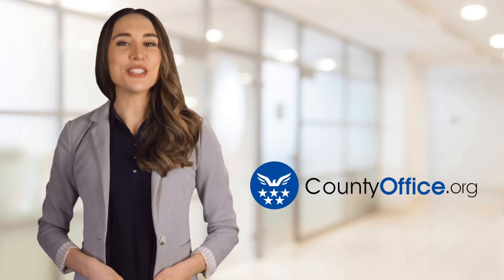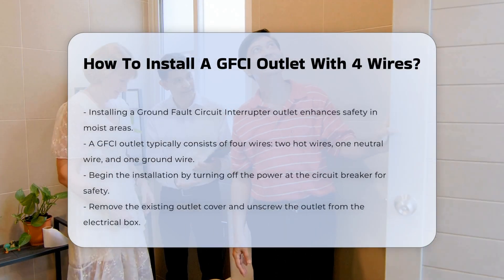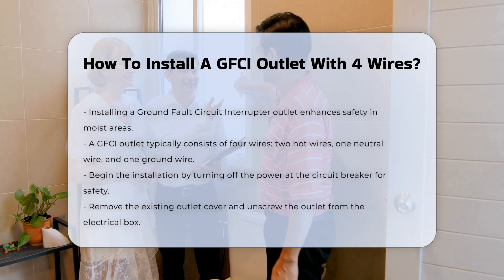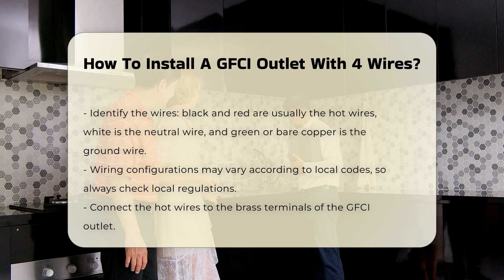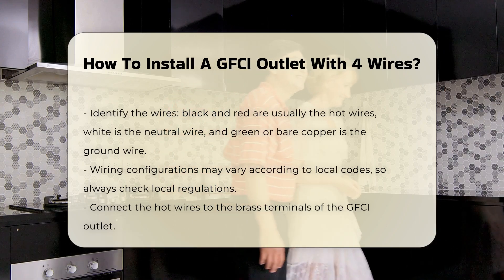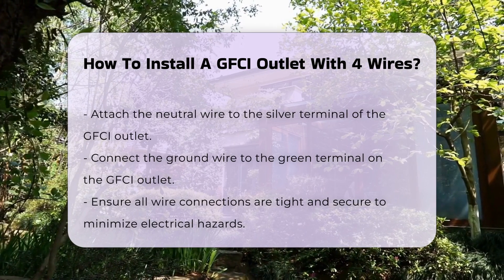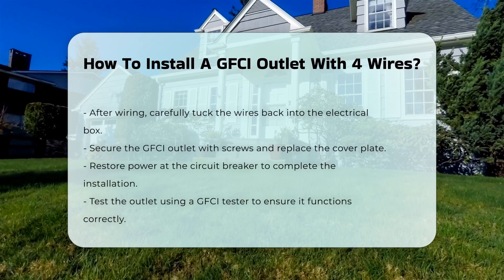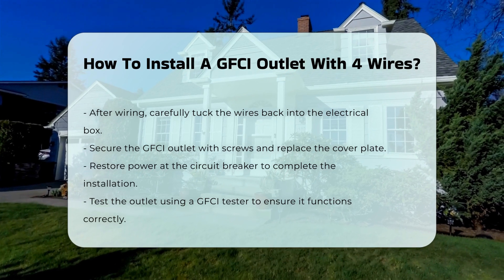How To Install A GFCI Outlet With 4 Wires? - CountyOffice.org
How To Install A GFCI Outlet With 4 Wires? Are you looking to enhance safety in areas with moisture by installing a Ground Fault Circuit Interrupter (GFCI) outlet with four wires? Understanding the wiring process is crucial for a successful installation. This comprehensive video tutorial will guide you through the step-by-step process of installing a GFCI outlet with four wires, ensuring a safe and efficient electrical setup.

Ensure to follow the detailed instructions provided in the video to properly install the GFCI outlet. From turning off the power at the circuit breaker to identifying and connecting the wires correctly, each step is essential for a secure electrical installation.

For more information and useful resources on GFCI outlets and electrical safety, visit CountyOffice Additionally, for valuable insights on insurance and safety measures, check out the Insurance Information Institute

For more information and useful resources on GFCI outlets and electrical safety, visit CountyOffice